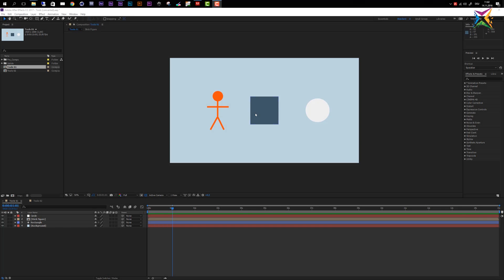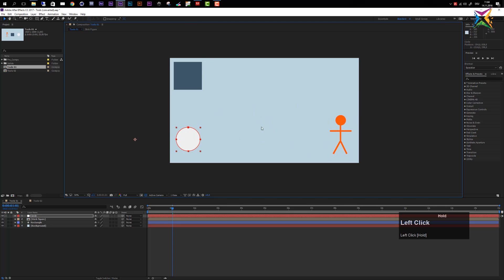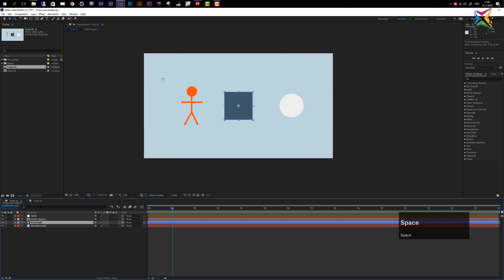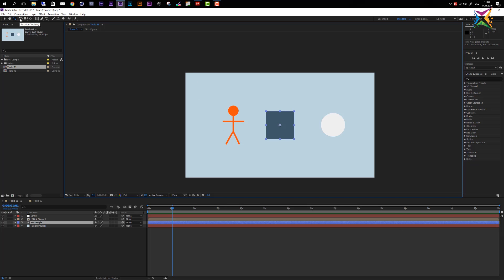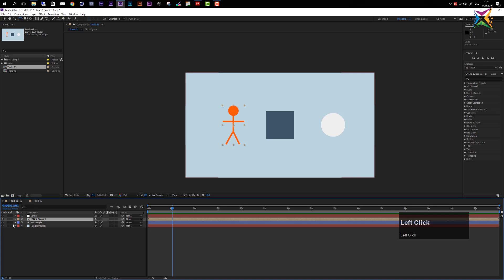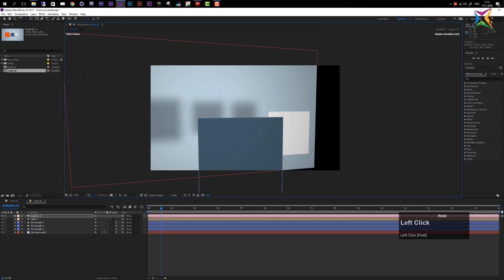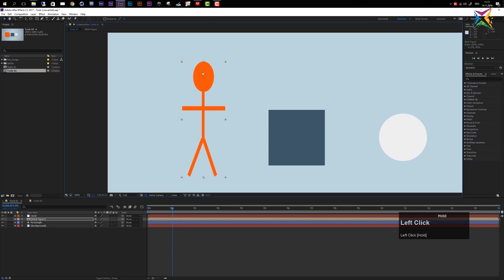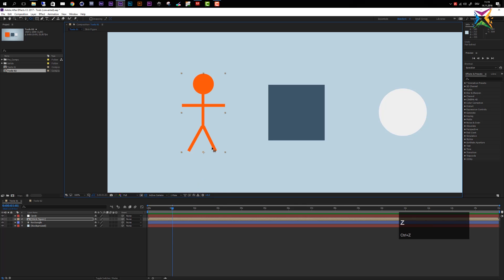After Effects Basic Course - 2.5 Tools Part 01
Lesson Content

Weblinks